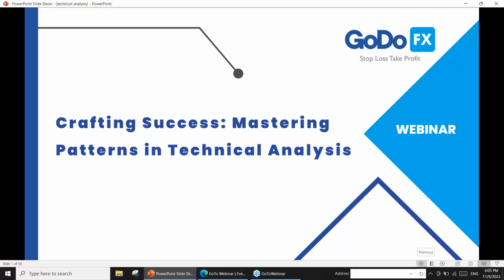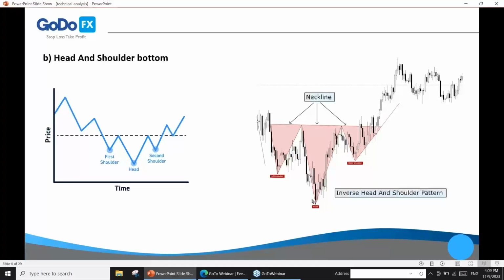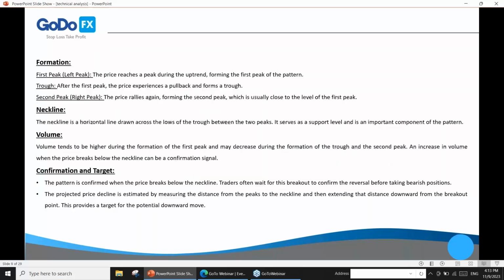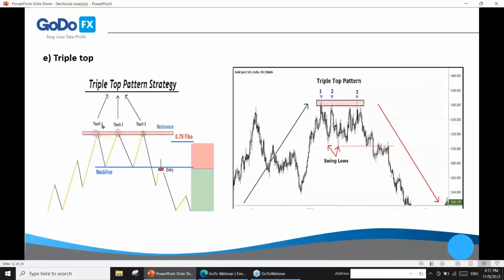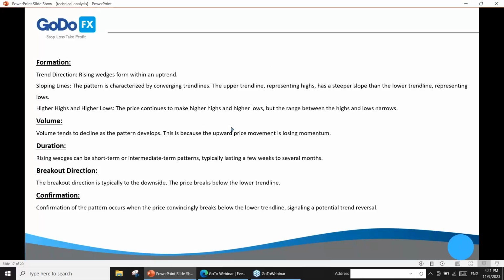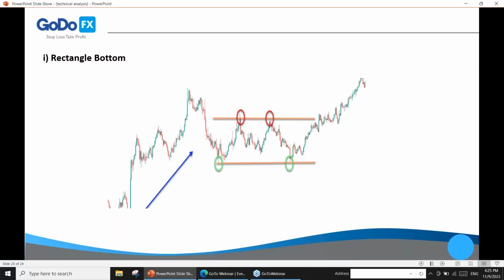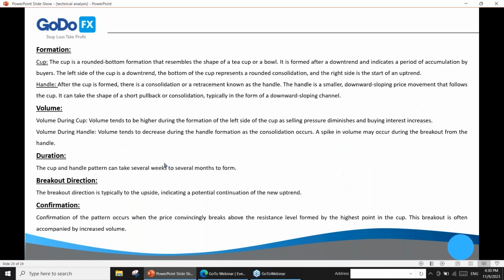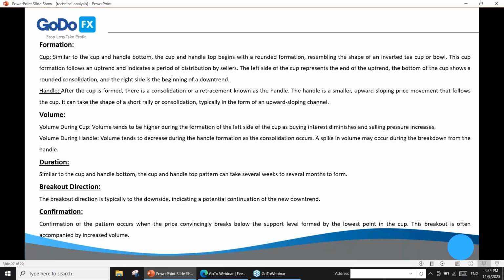Crafting Success: Mastering Patterns in Technical Analysis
📊 Welcome to our guide on mastering patterns in technical analysis! In this video, we delve into the art of recognizing and utilizing patterns to enhance trading success. Learn how to identify key chart patterns, interpret their implications, and apply them effectively in your trading strategies.

🔍 Explore:

Introduction to essential chart patterns (e.g., triangles, head and shoulders)
Practical examples and case studies of pattern recognition
Strategies for trading based on pattern formations
Tips for combining patterns with other technical indicators
Join us as we unlock the secrets to mastering technical analysis patterns!